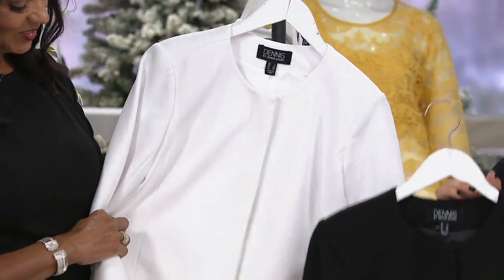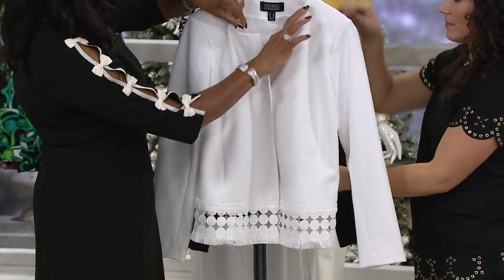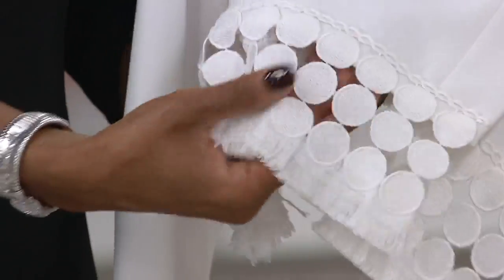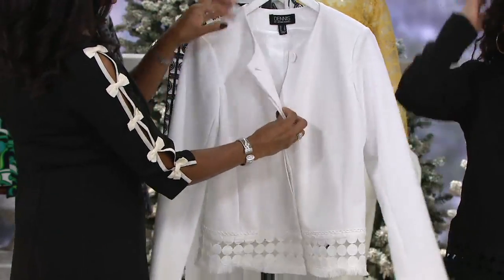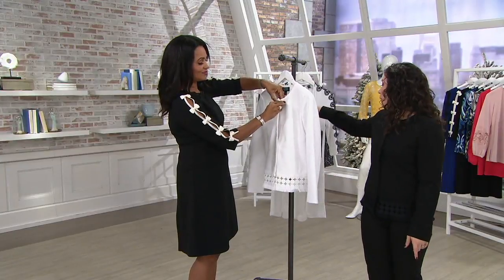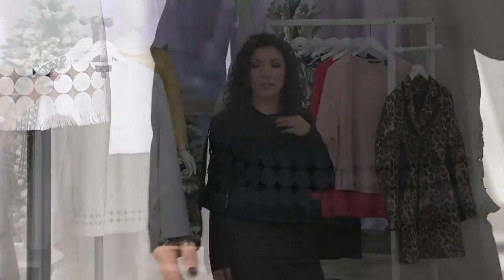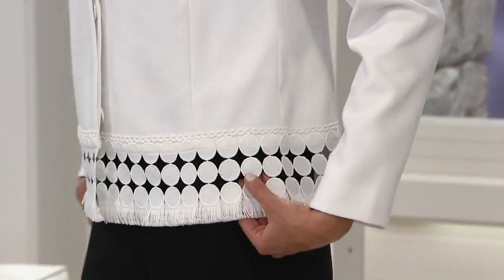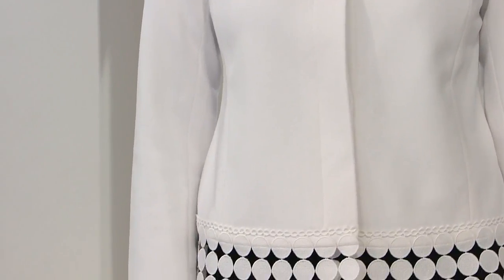Dennis Basso Luxe Crepe Button Front Jacket with Fringe Trim on QVC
Dennis Basso Luxe Crepe Button Front Jacket with Fringe Trim

Don't I know you from somewhere? This smart Luxe Crepe jacket is for making impressions and introductions. From Dennis Basso.